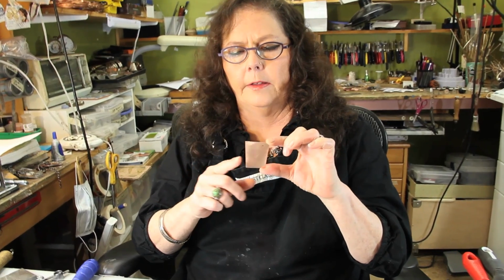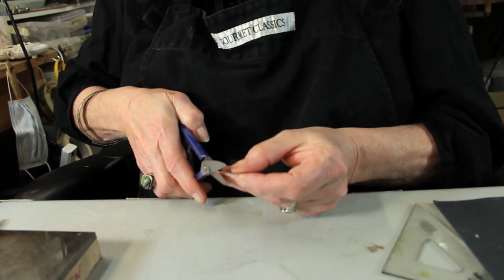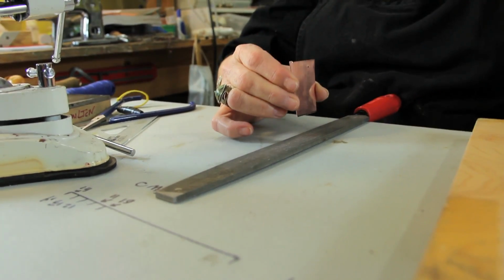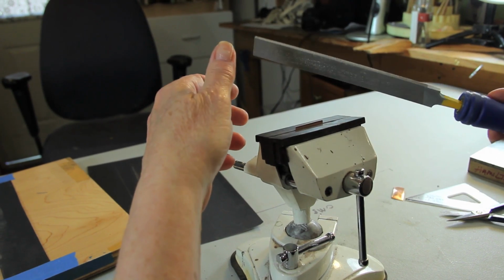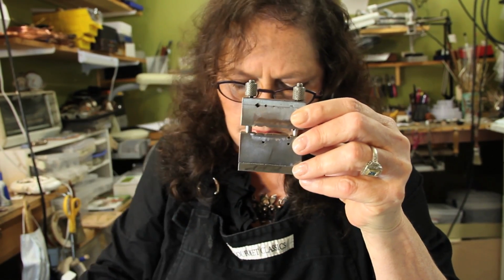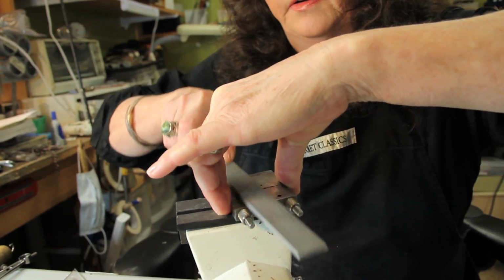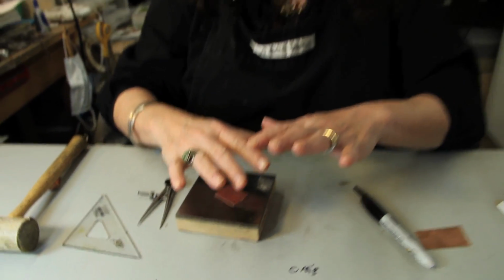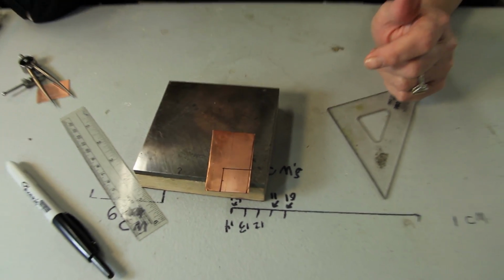Flat Square Edges on Sheet Metal | Jewelry Tips with Nancy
In this video, Nancy LT Hamilton shows you how to achieve flat, square edges on sheet metal, tubing and wire using either sandpaper, files, the guillotine shear, the belt sander, or the miter-cutting vise/jig.  Included in the video are specific instructions on how to use the miter-cutting vise as well as instruction on the use of the triangle and the drafting compass.  Nancy will also show you how a block of wood and a couple of files can help you obtain 90° angles.

Miter cutting vise - general
Several businesses carry the French version (made by Asic) - Otto Frei, Rio Grande, Cookson Gold, etc.
Machinist's vise
Machinist's square
Triangular plastic square
French Shop Shears
Central Forge throatless shear
Plate Shear
12" Mill hand file coarse cut
12" Mill smooth cut file
Starrett 3" dividers (pricey but, awesome)

To me, affiliate links are a way for the seller, of a product, to say thank you to the person (me) who tries their product, likes it, and tells others about it.  This,  I feel, is only fair.   Your information, what you buy, and any personal or public information is never shared with me.  All you are doing is getting a great product and helping a starving (yet, still fluffy) artist continue to provide this free service!  Without your support, I would not be able to create these videos. From the bottom of my heart, thank you!